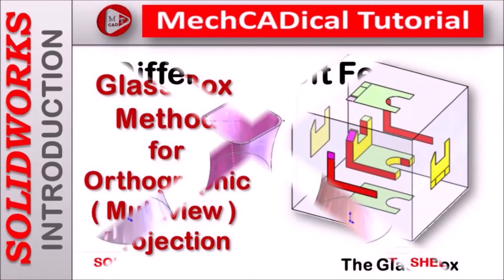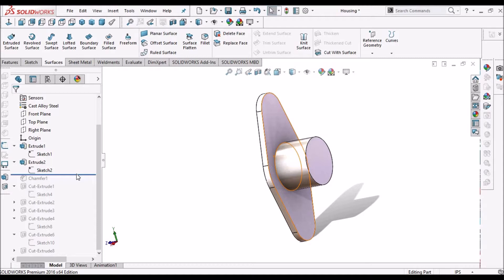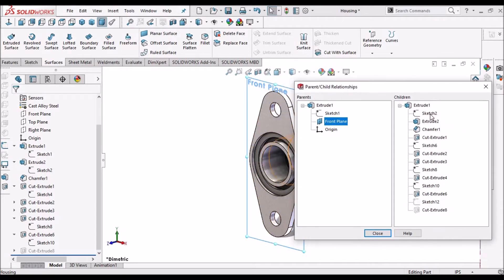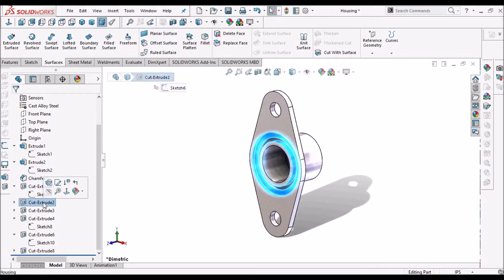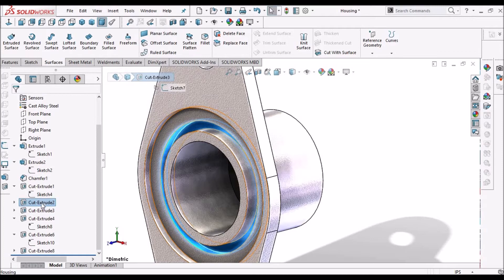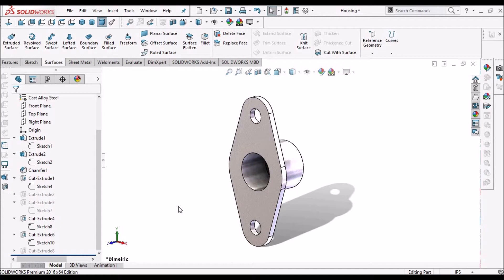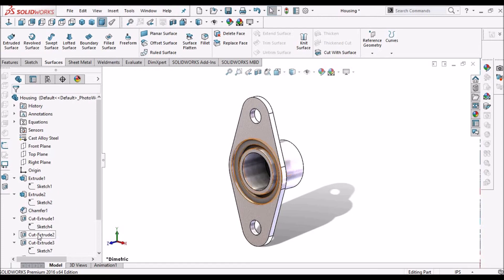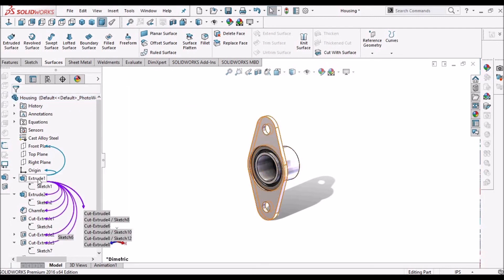Parent Child Relationships & Dynamic Reference In SolidWorks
In this video, I am going to explain about "Parent Child Relationships". Also, I am going to explain how to show/hide Dynamic Reference of  Parent Child Relationships.